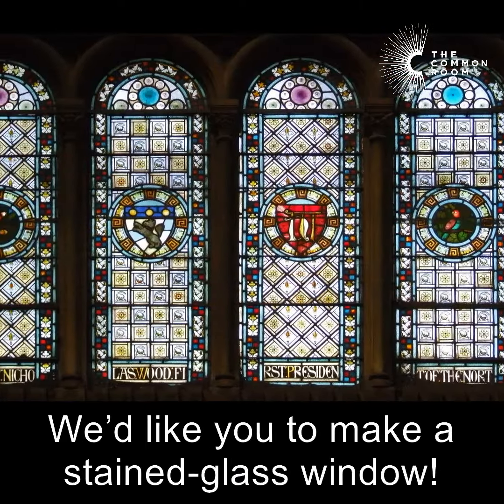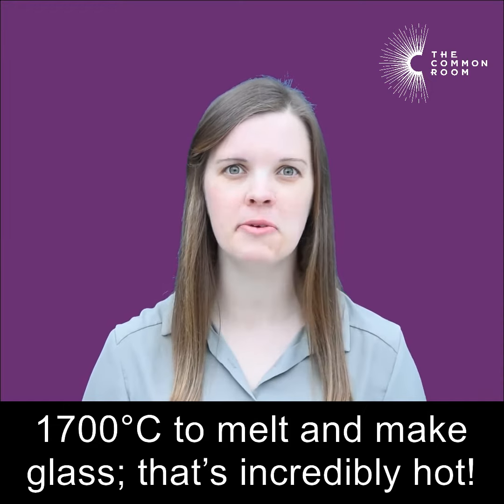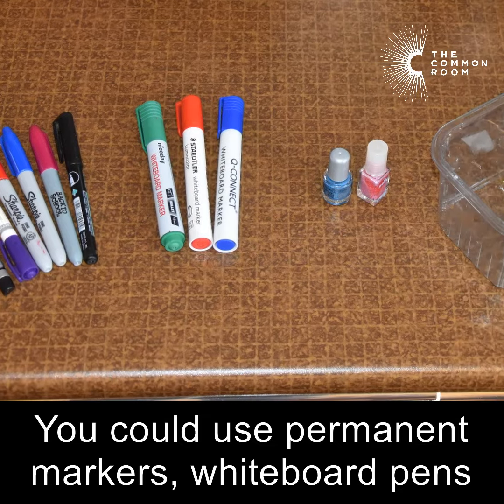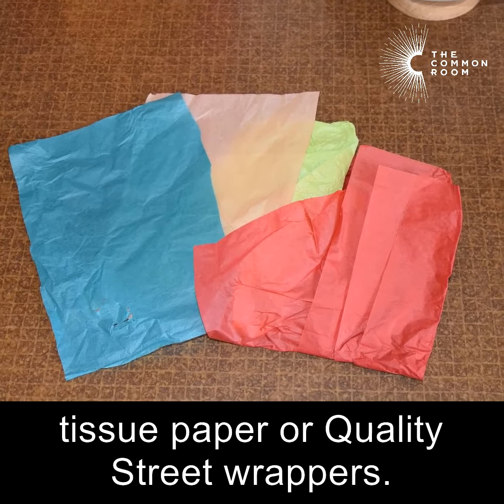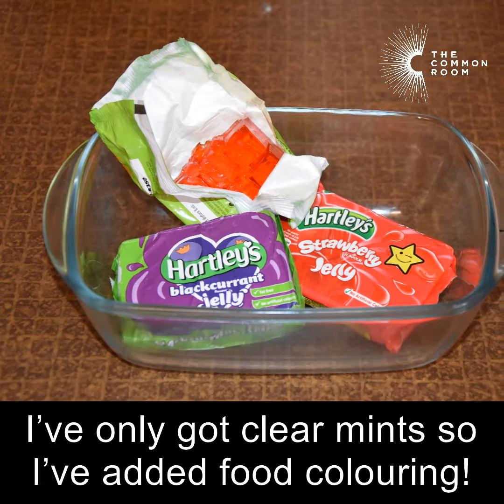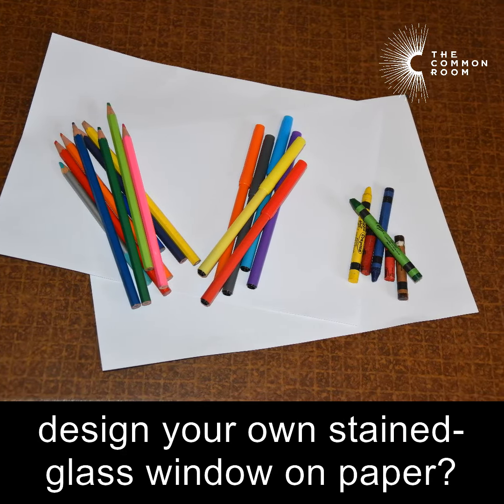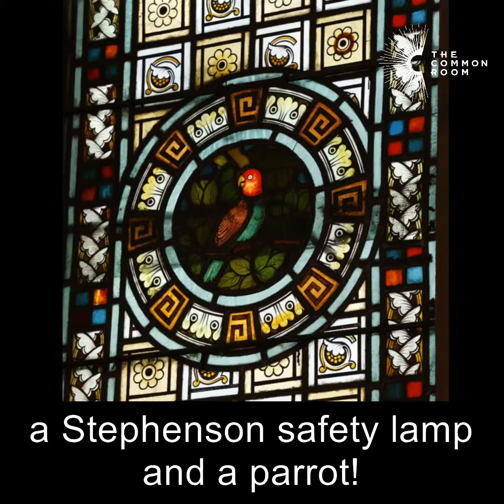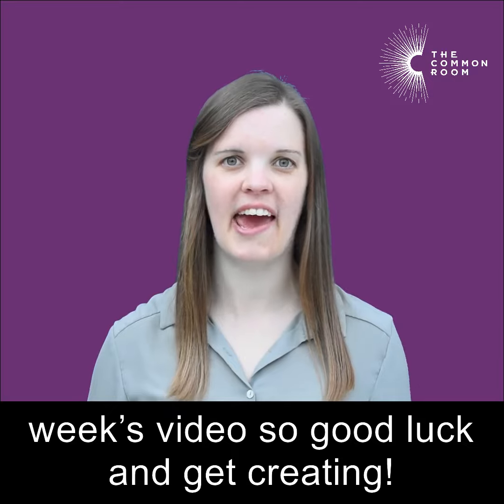The Common Good Challenge - Week 3 - Stained-Glass Window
Welcome to Week 3 of CommonGoodChallenge - check back for a new challenge each week!

Inspired by our building, can you create a stained-glass window?

Share your creations, tag us & use the hashtag above!